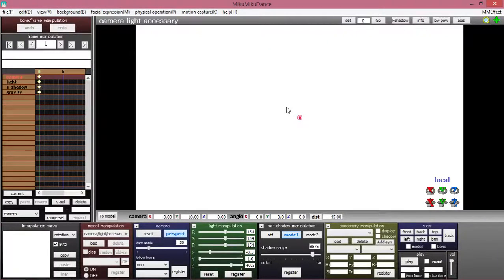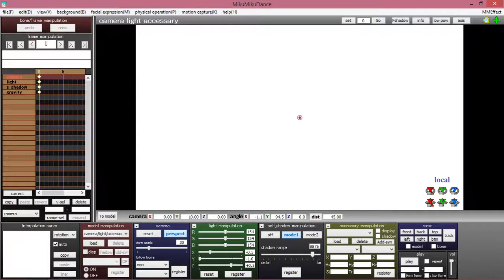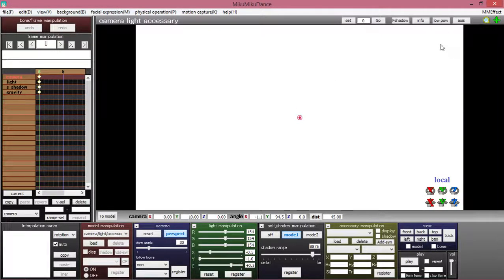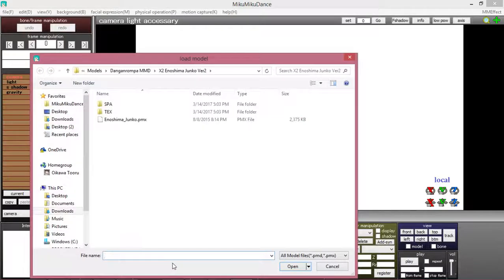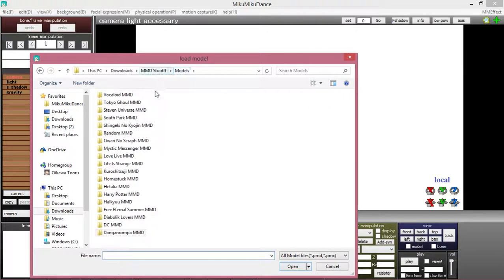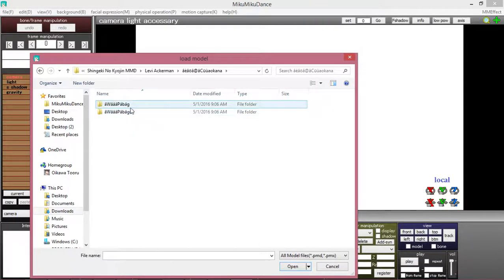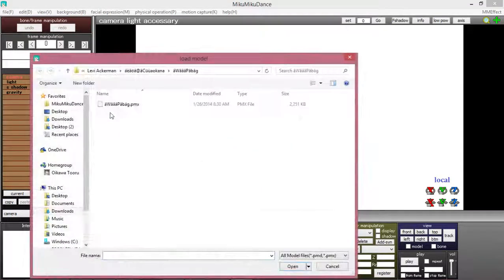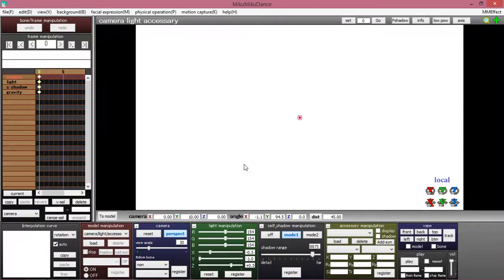MMD How To : Load an MMD model!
Hello guys! This is my first how to video so if you guys want some more how to videos,  request them in the comments below!